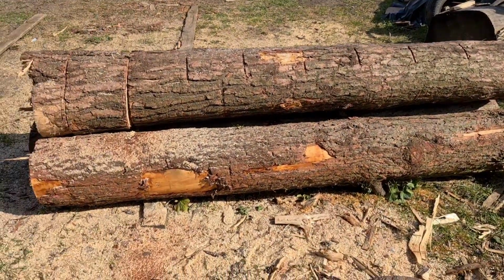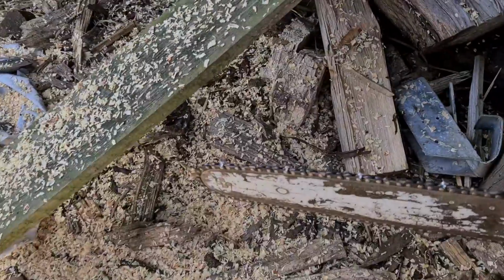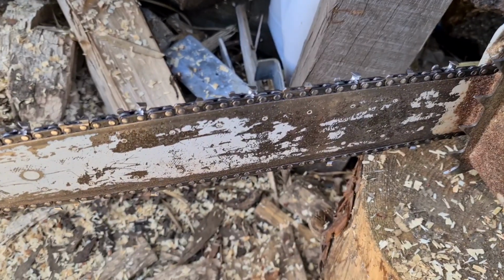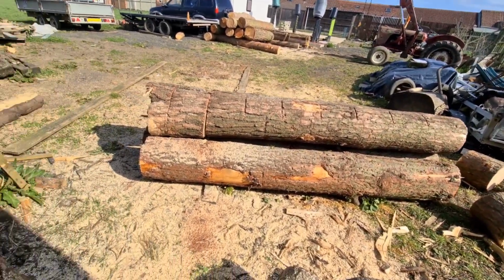Corona virus, David Brown Tractor, Holzfforma G660 and some firewood cutting.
Hi everyone, so today i just pottered about cutting just a couple logs just to pass some time away. I used the tractor to lift the logs from the pile and put them in  place. It will be so much easier once i have some log tongs.
Another subject i wanted to touch on is the latest virus sweeping the world by storm which is COVID-19. Just my take on it and some advice i could give to you.